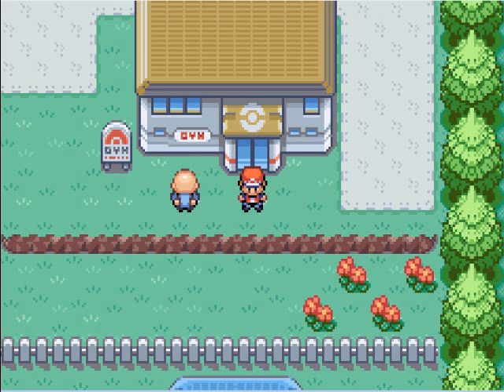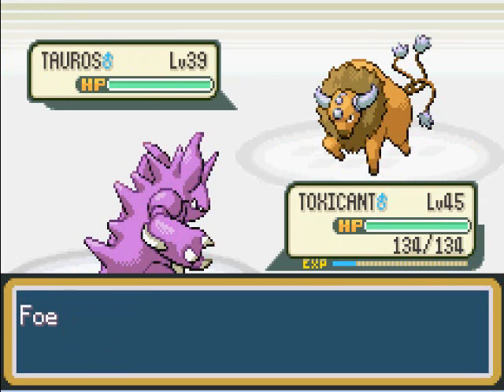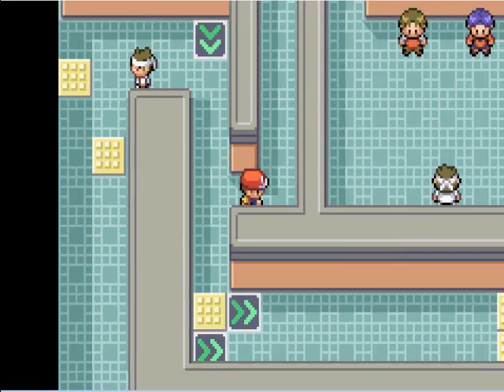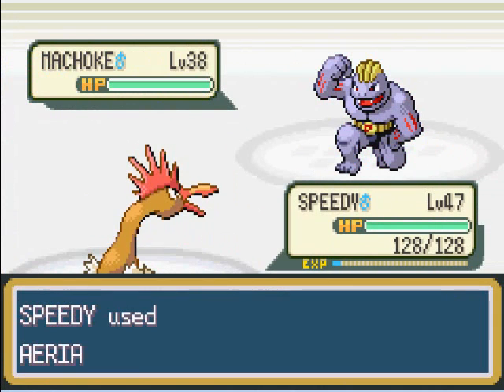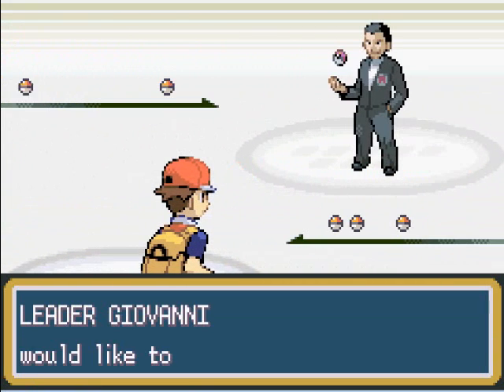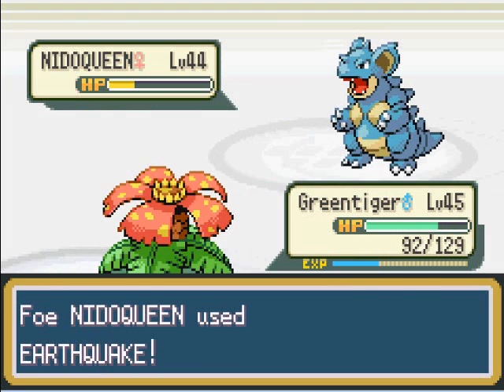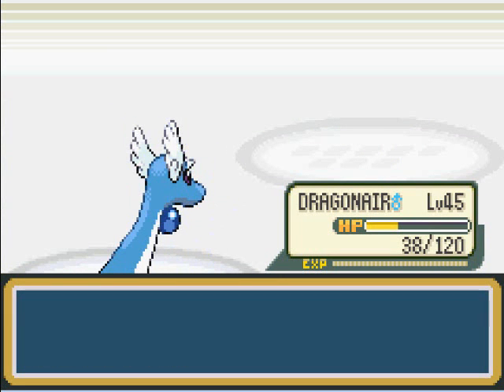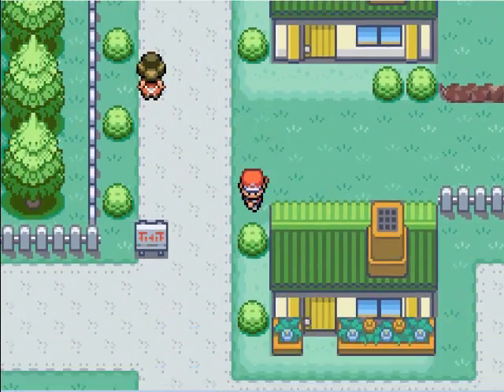Pokemon Firered walkthrough part 26- The 8th gym leader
In this episode we take out the 8th gym leader. I am not going to say the name in this description, in case someone out there did not happen to know what happens, anyway, this gym is not as tough as it should for the eight  gym.